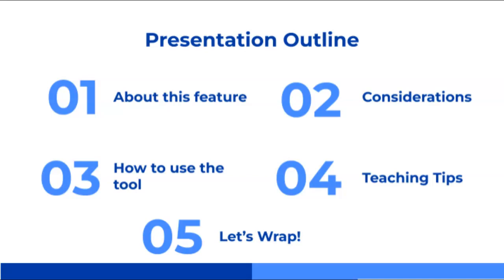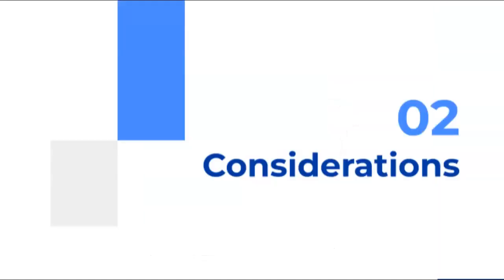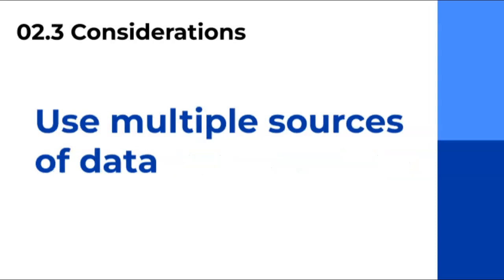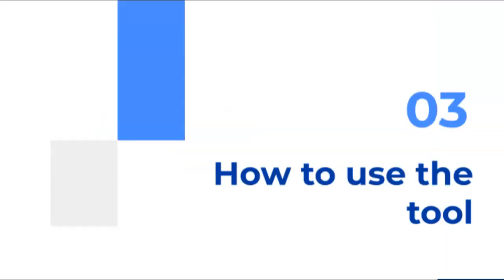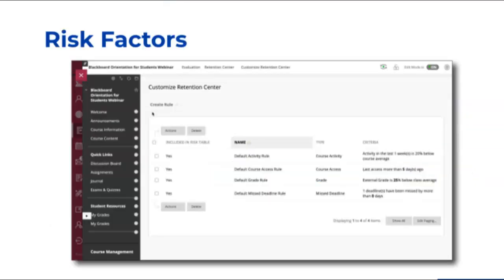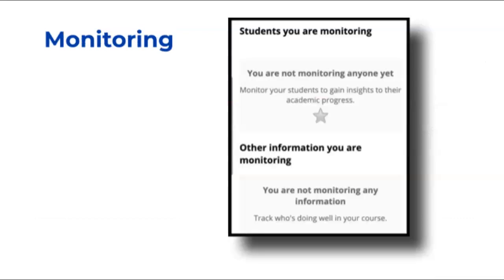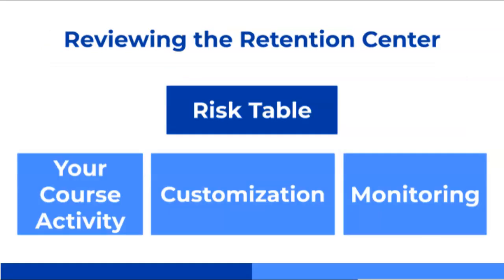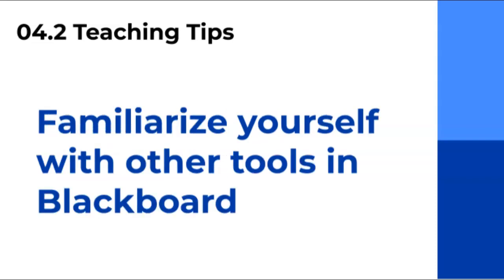Retention Center in Bb Self Paced Training